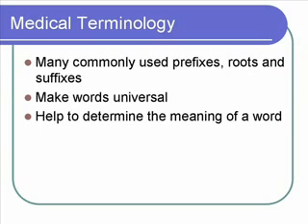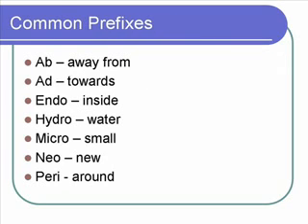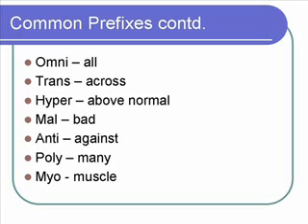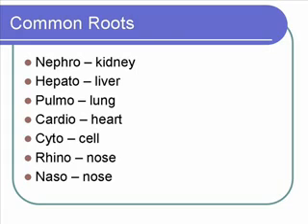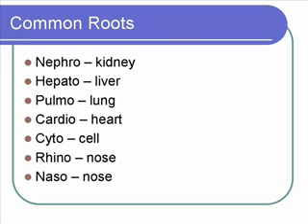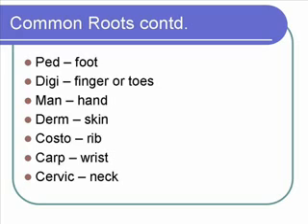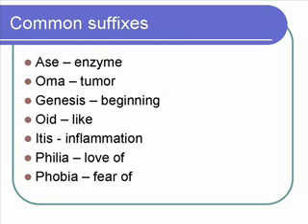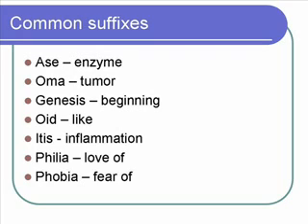Introduction to anatomy and physiology basic